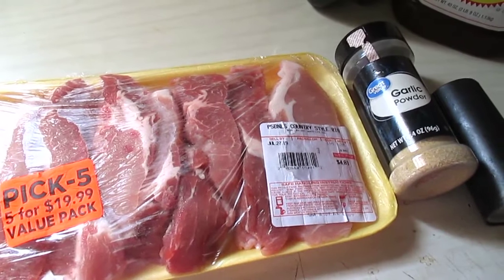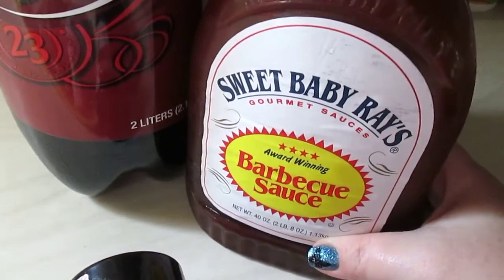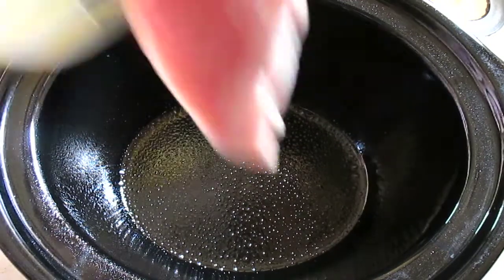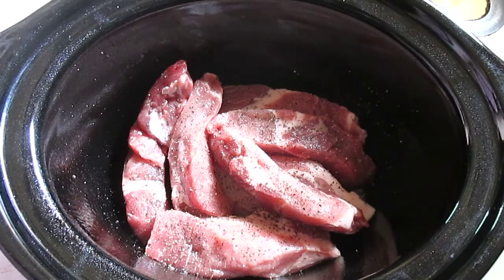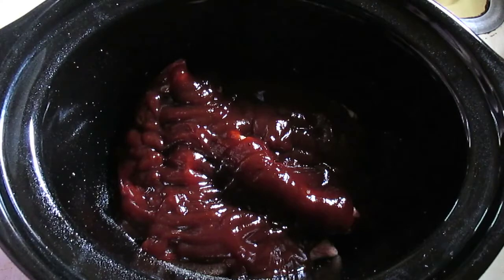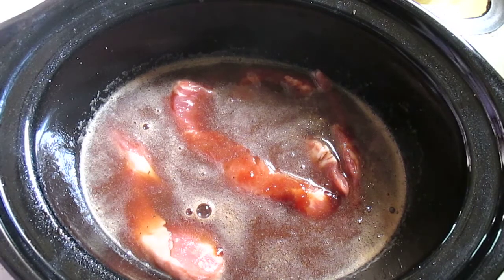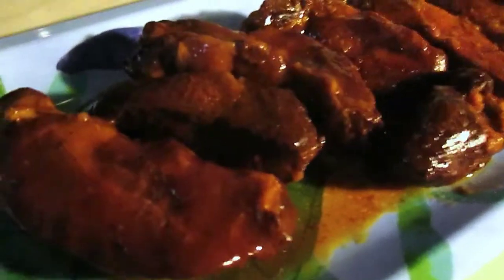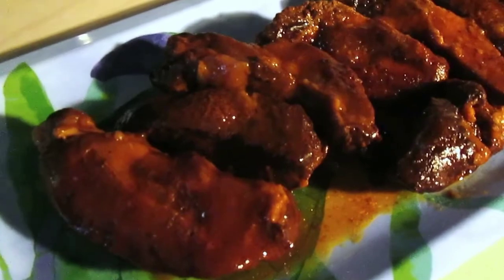InTheKitchen: CrockPot Dr. Pepper Ribs